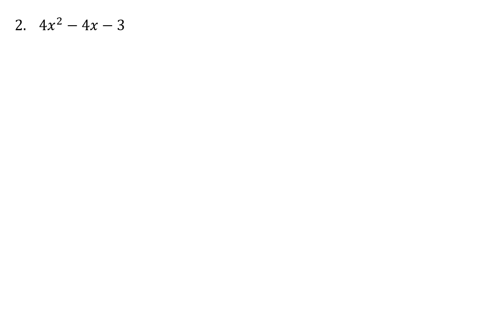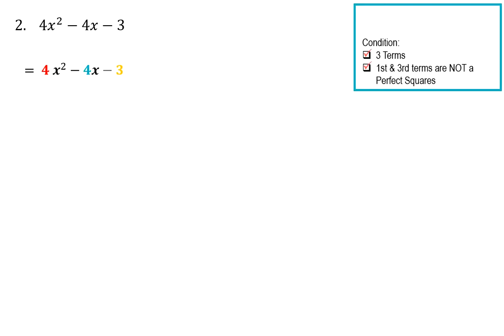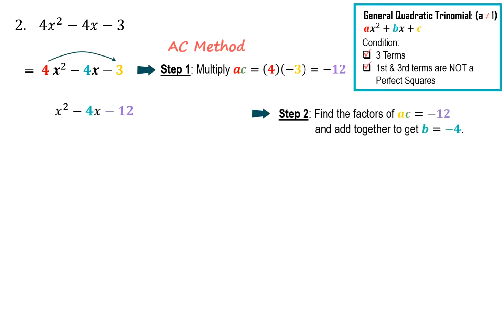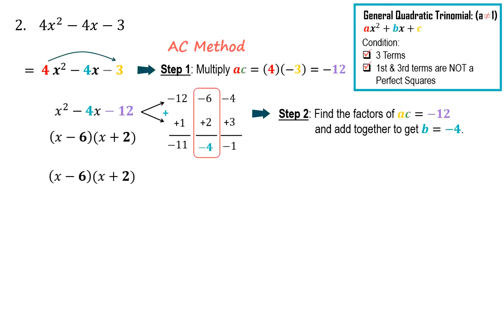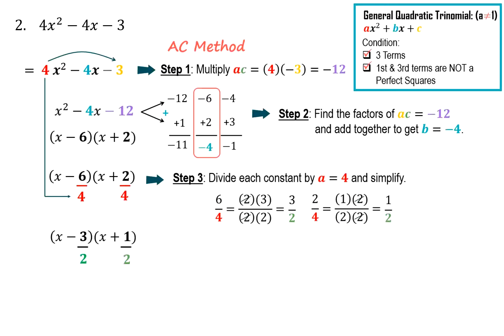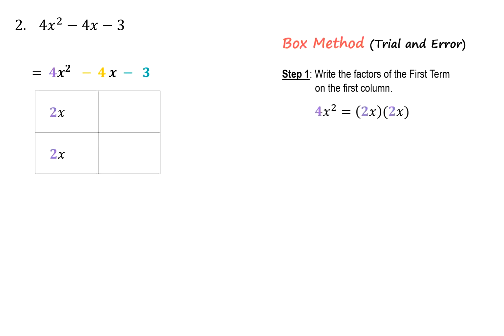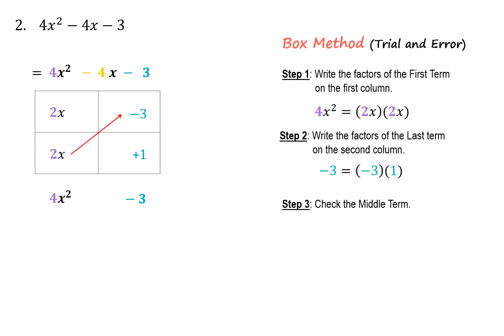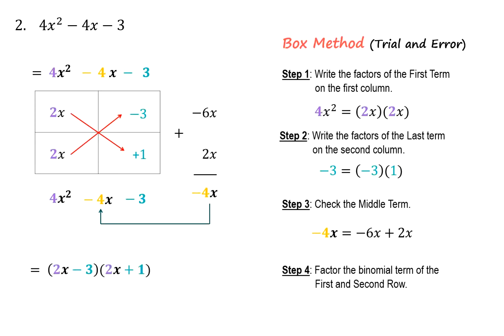Factoring General Quadratic Trinomial (a ≠ 1) | Tagalog